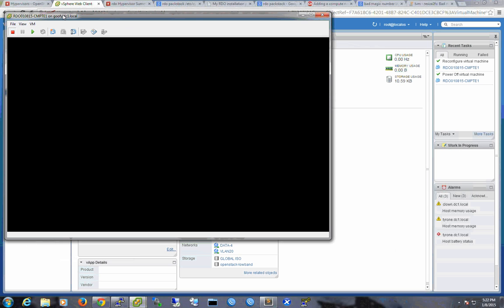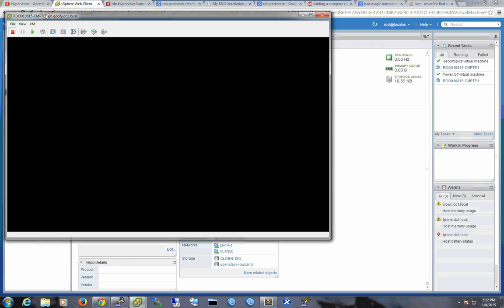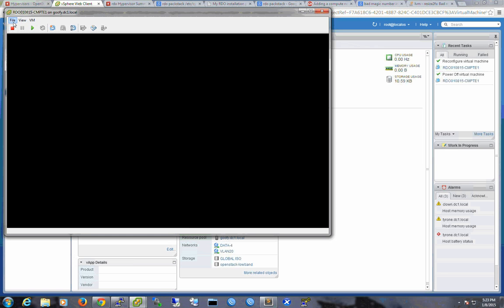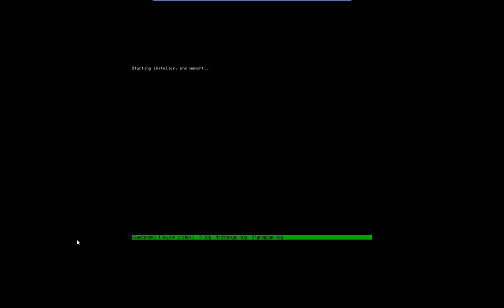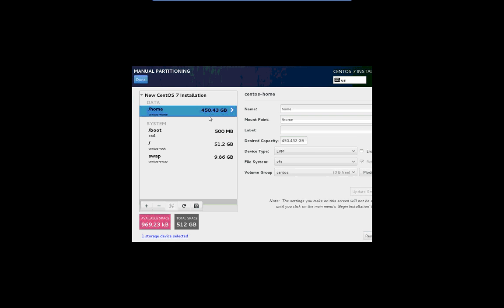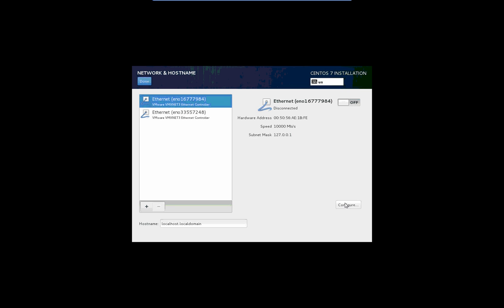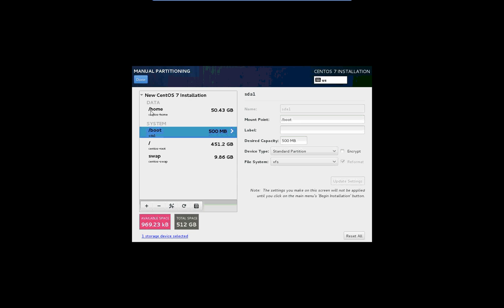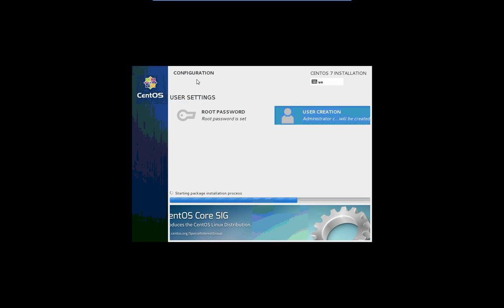Resize Centos 7 root partition for added storage in RDO Packstack Openstack Juno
RDO Packstack Juno on Centos 7 Default install only gives you 49GB because it uses the centos root partition. here I demonstrate how to re-size your default centos partitions to get around this.